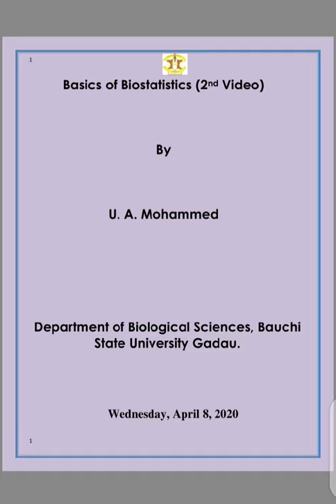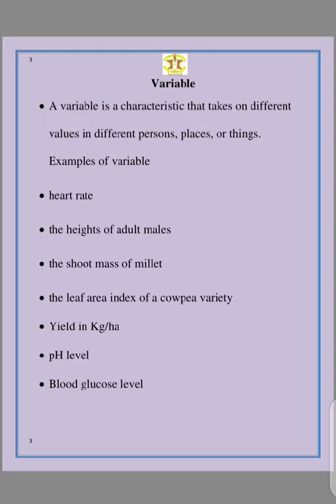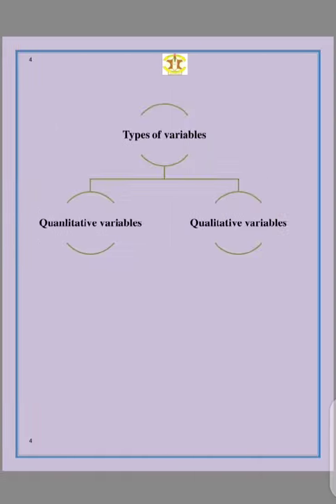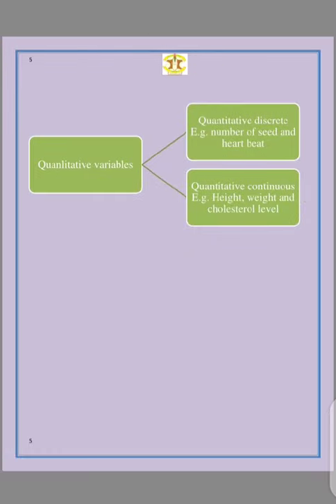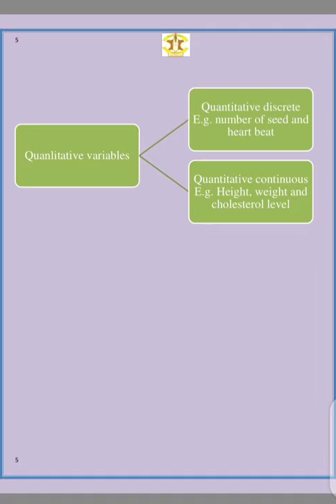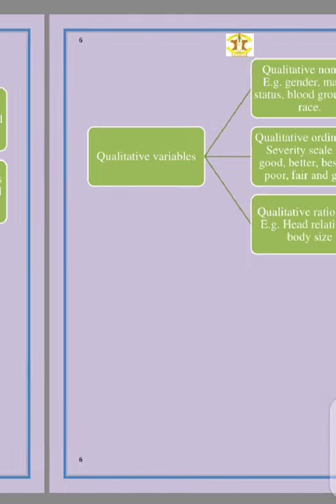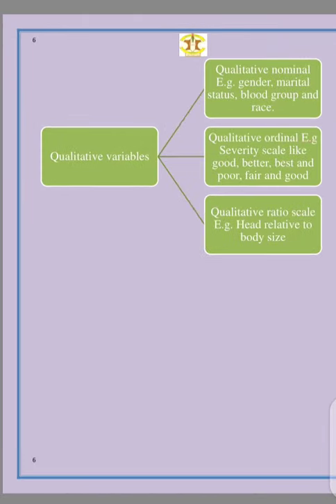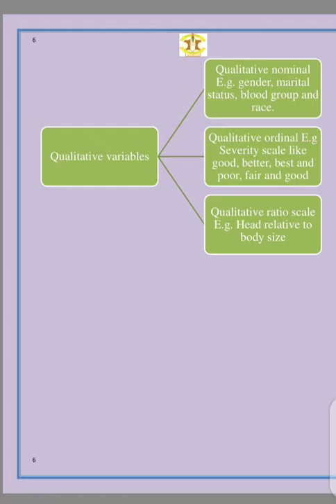Basics of Biostatistics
Short biology video series